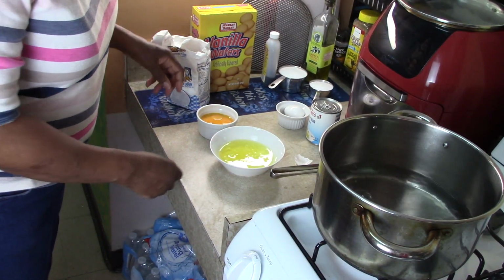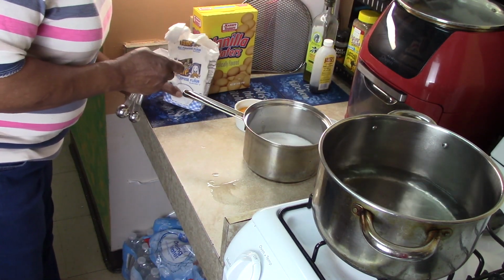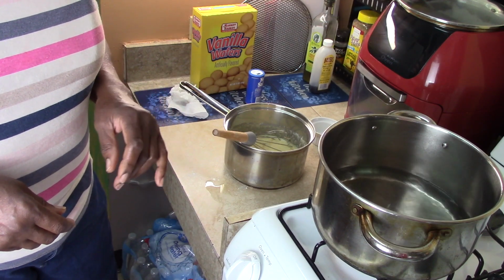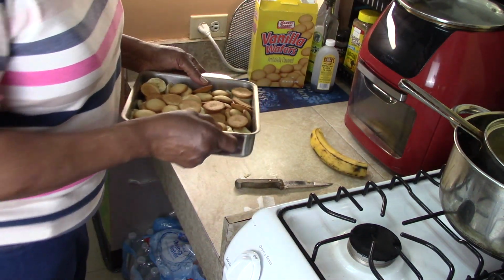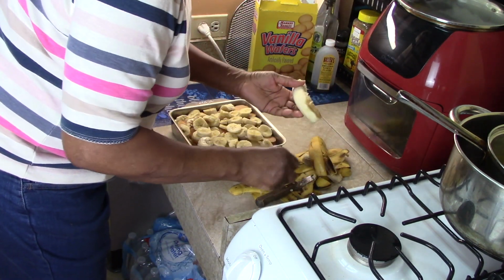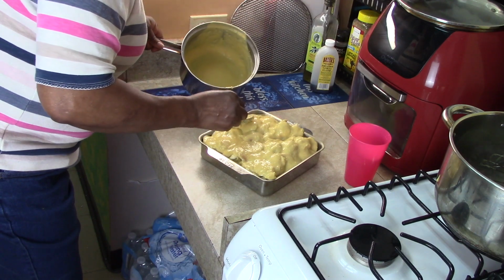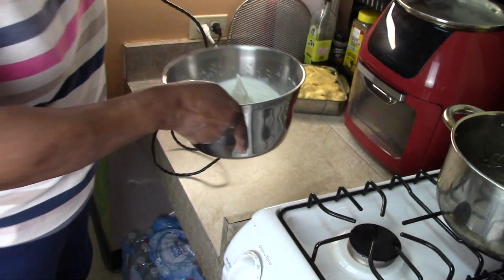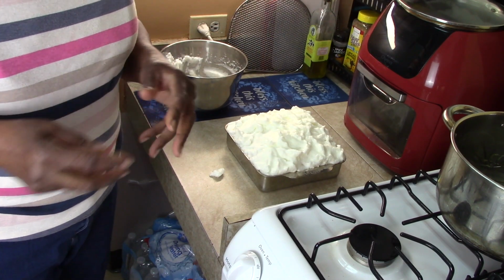Happy Memorial Day : Old Fashioned Banana Pudding From Scratch